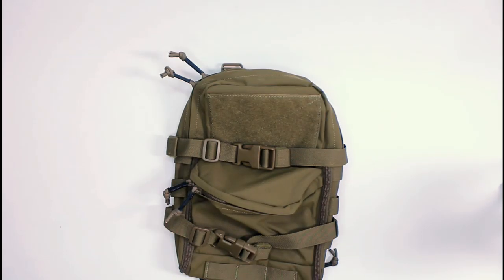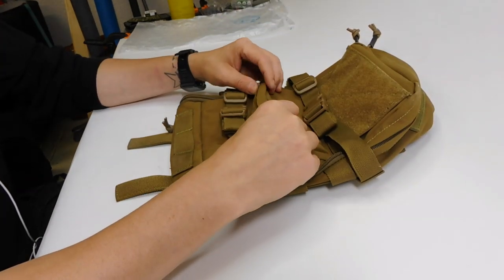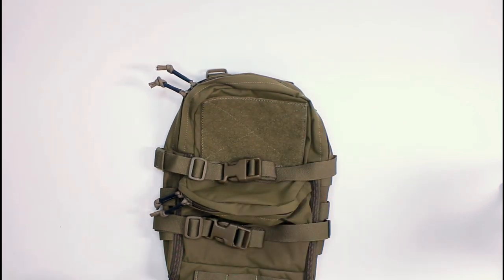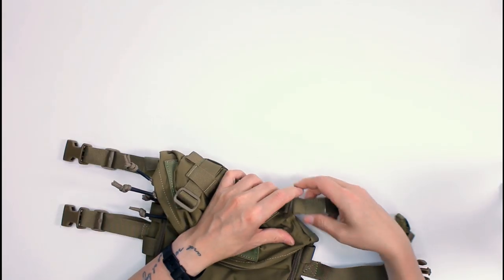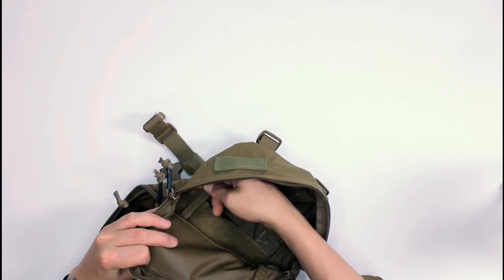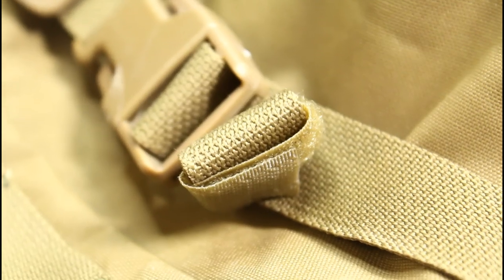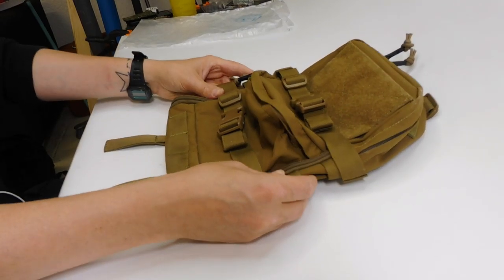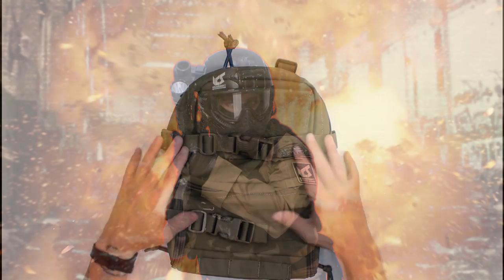TMC mini assault backpack review - GMR mini map knock off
For a very long time I've wanted a GMR mini map, but have either not had the funds or missed them when they are available. So to fill that empty gap inside I picked up a TMC mini assault backpack. Does it do the job? Or is it just a jenky mini map copy?

Welcome to "Magaz" the youtube home of UK ICS Captain Magaz.

Every week I aim to bring you intense airsoft action, news, tech tips, reviews and  misadventures, following my own gameplay and that of my team members and fellow ICS Captains.

Videos go live every Tuesday at 15:00.
Sometimes other times too... Mostly just Tuesday... But sometimes I get over excited and have to release something straight away, or something cool happens... If that happens... There'll be a video. If it doesn't. Then... Tuesday. Mostly. Unless I suck that week. Then I'm  sorry.

Social Media links:
Me:

Print out screen grabs from it and a link to the channel on an A4 piece of paper and fold it into a rad paper plane and throw it from the roof. Maybe someone will find it and check it out.

on a serious note... if you do any of those, take a photo and tag us on Instagram and Twitter @CBMPC @UKICSCaptain